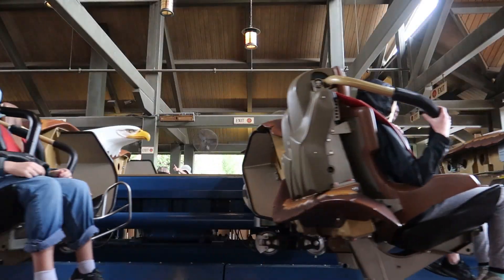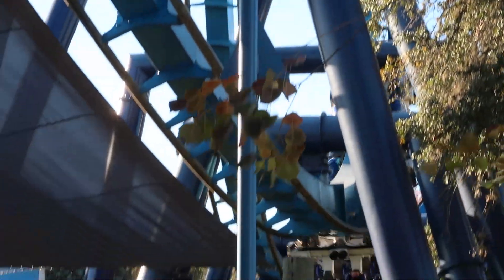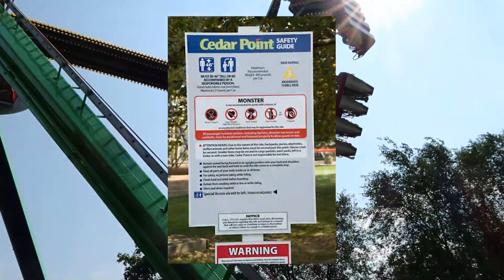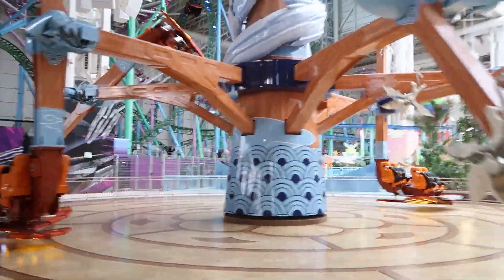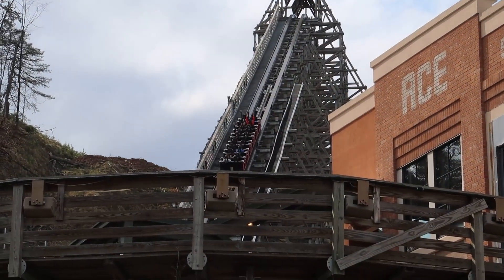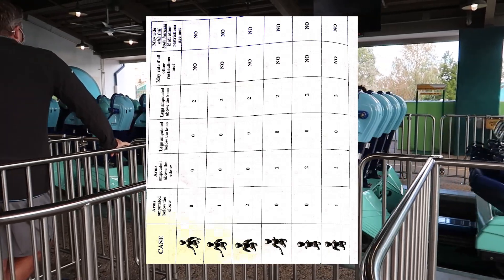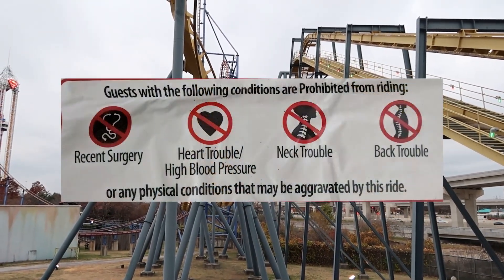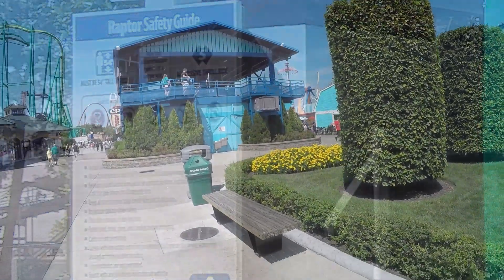Why Do Rides Have Rider Restrictions?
An extreme amount of thought and engineering goes into determining what casts, amputations, and other conditions can ride an attraction. There is no obvious standard because every ride is different, however amusement parks do the best they can to make their rides both safe and accessible for all guests.

Call Waiting - Future Joust
Musique - Rasure